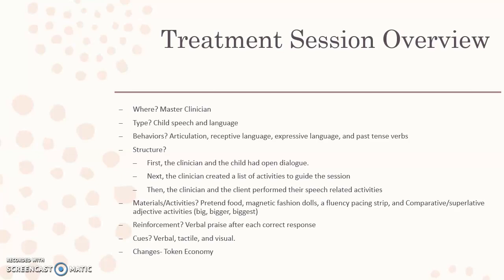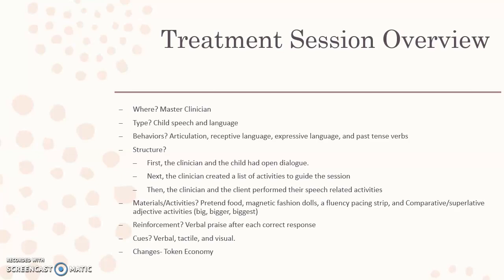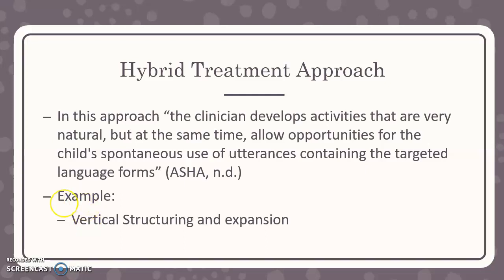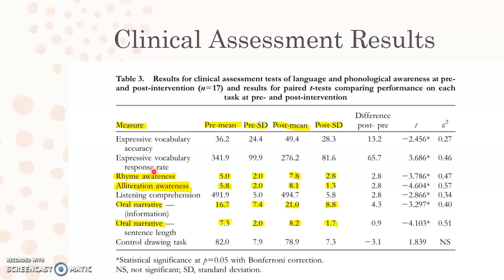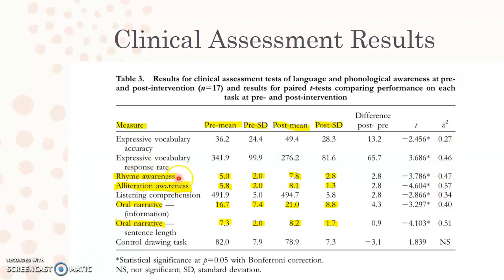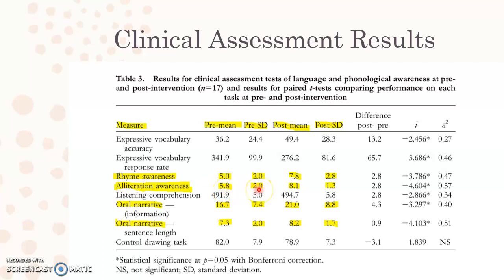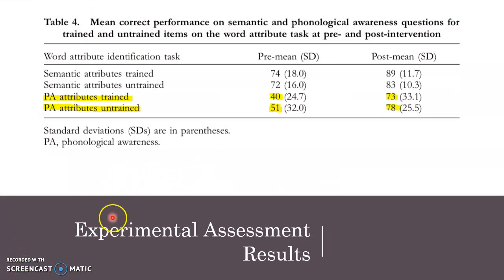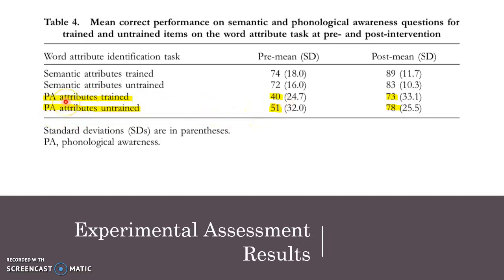Hybrid Treatment Approach